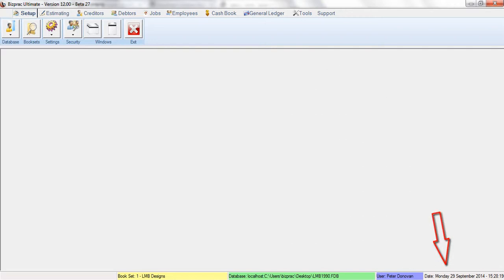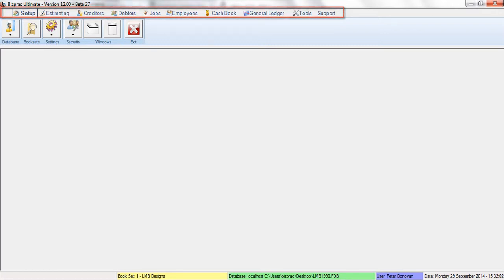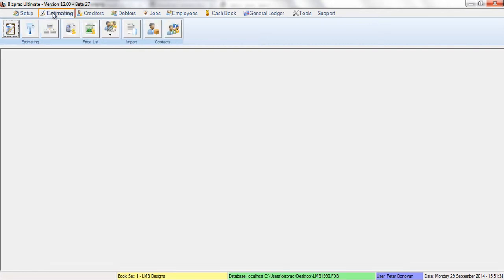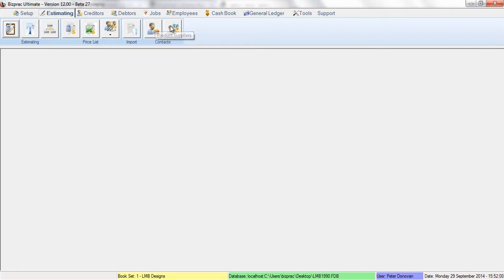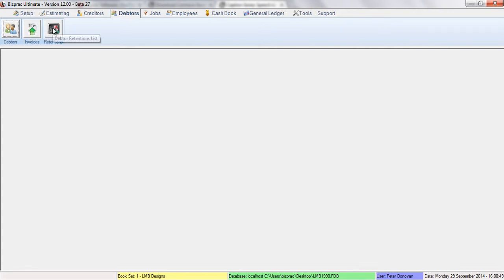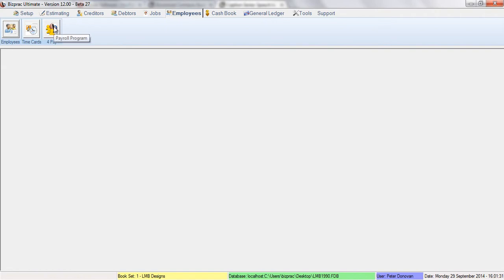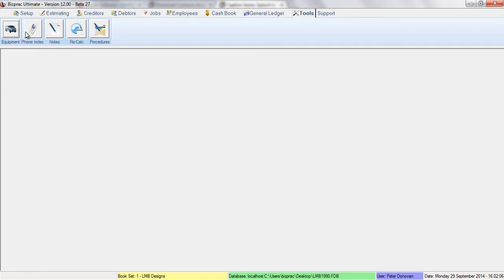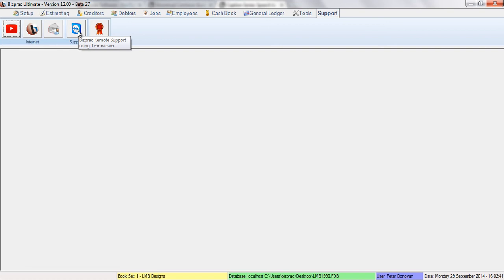Bizprac: Main Window & Navigation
In this video, we discuss how the Bizprac 12 main window is laid out, the various tools and how the navigation is organised.